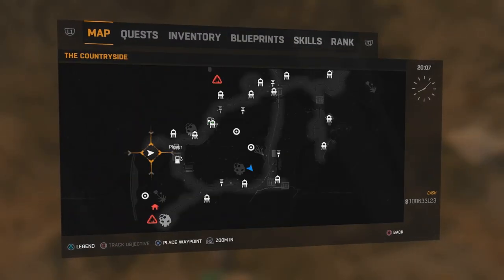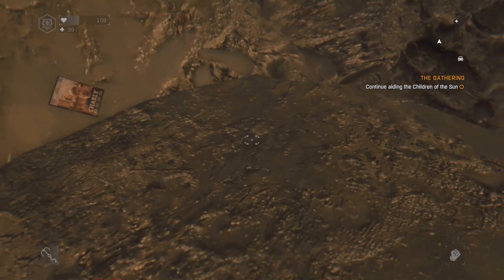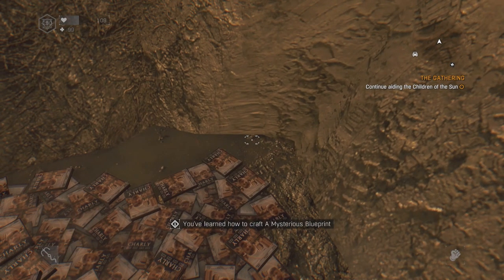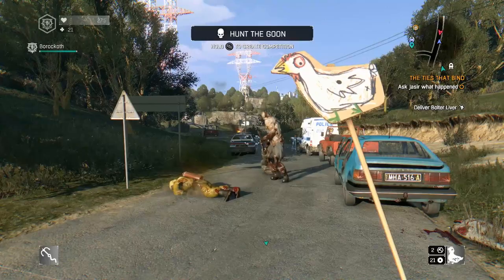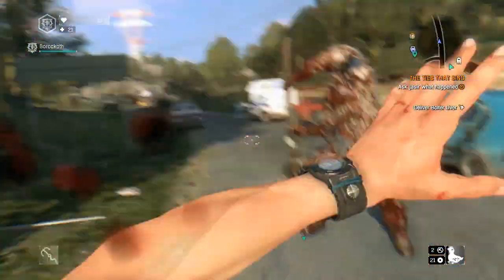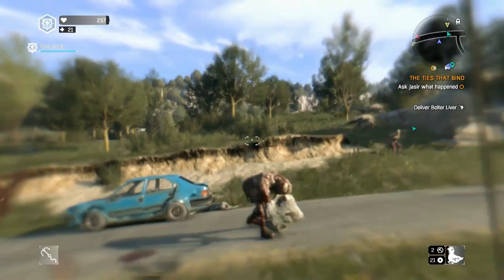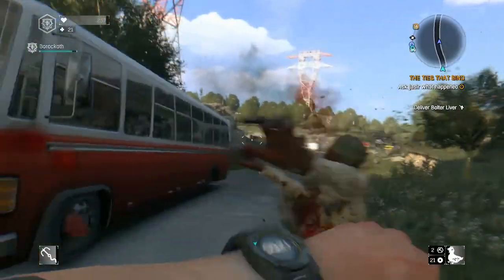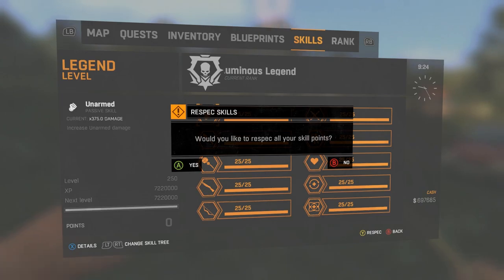Dying Light The Following - Chicken On A Stick Developer Blueprint Location Tutorial